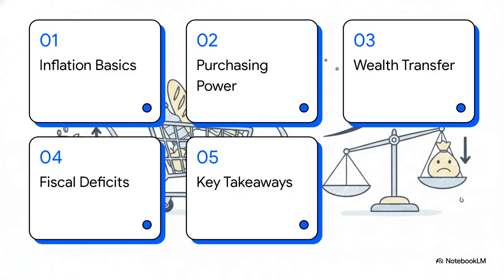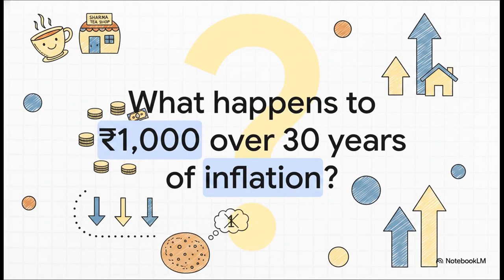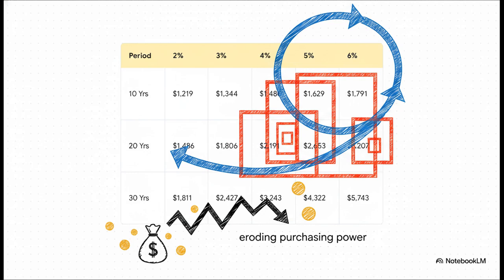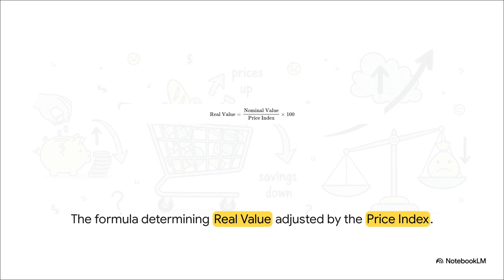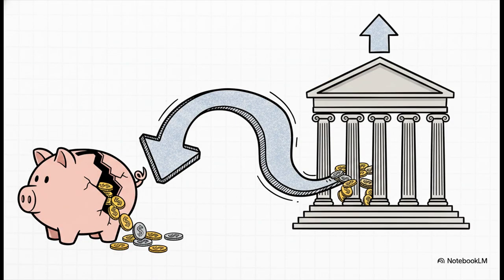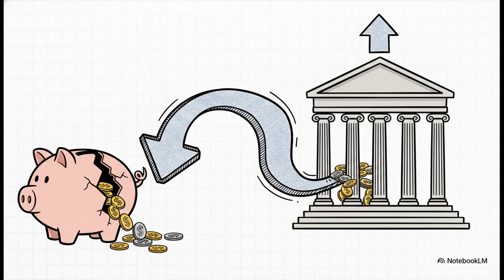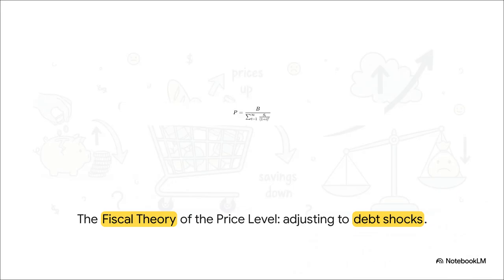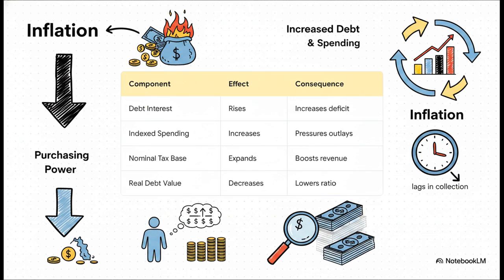3. Understanding Inflation (EN)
Is your money losing its value even while it sits in the bank? In this video, we break down the complex concept of "Inflation" and explain why it’s critical for every investor to understand its impact on their financial future.

What you will learn in this video:
- Inflation Basics: A clear definition of inflation and why it is often referred to as a "silent tax".
- Purchasing Power: See how the "purchasing power" of $1,000 dramatically declines over 10, 20, and 30 years at different inflation rates.
- Real vs. Nominal Value: Understand the crucial difference between the face value of your money (Nominal) and what it can actually buy (Real).
- The Wealth Transfer: Learn how inflation acts as a mechanism that transfers wealth from savers to debtors and asset owners.
- Real Return Formula: Discover the simple formula to calculate your "Real Return" so you can ensure your investments are actually growing your wealth.

Key Takeaway: To build true wealth, your investment returns must outpace inflation. Don't let your savings shrink—learn to invest for real growth!